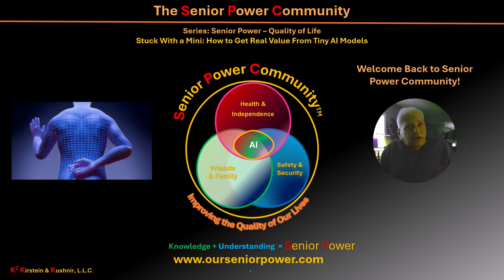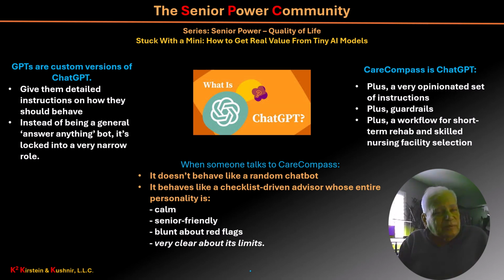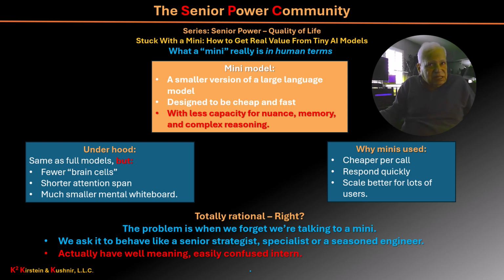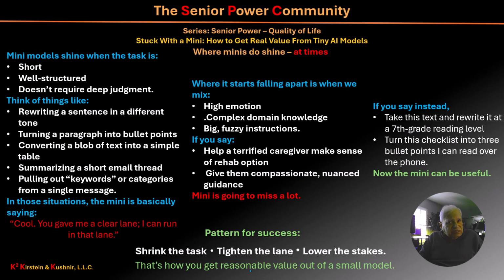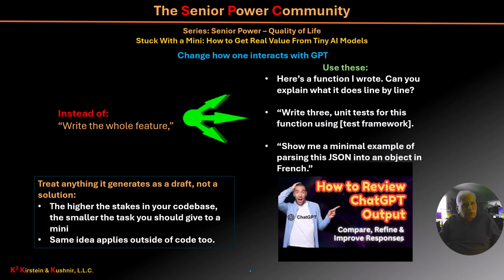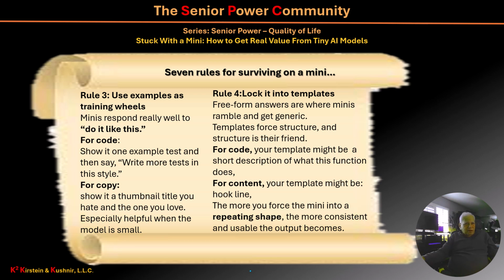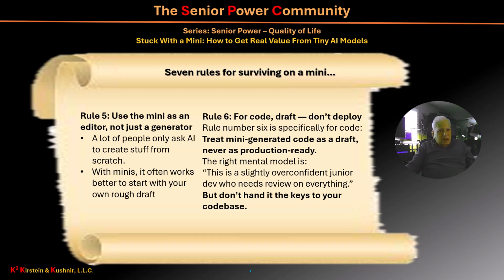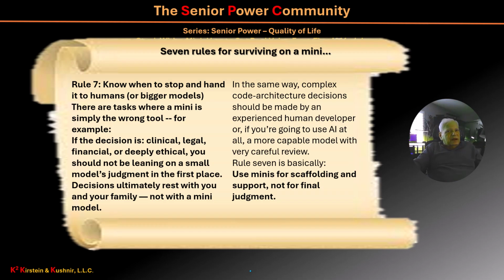Stuck With a Mini: How to Get Real Value From Tiny AI Models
Ever ask your AI for help and think, “Wow… this thing is kinda dumb”?

This episode, “Stuck With a Mini: How to Get Real Value From Tiny AI Models,” is all about what’s really going on when you’re using a mini model — and how to stop fighting it and start using it well.

We cover:

What mini models actually are (in plain language)

Why they feel so limited compared to “big” models
Where minis do shine: short, structured, low-risk tasks
Why minis struggle so badly with code generation and debugging
7 rules for surviving on a mini
Shrink the ask
Over-specify context
Use examples as training wheels
Lock them into templates
Use them as editors, not just generators
Treat code as a draft, never production
Know when to stop and hand decisions back to humans or bigger models
How to think about minis in high-stakes domains like healthcare, rehab, and senior care

🧠 Key idea:
Mini models are like a fast, eager, slightly clueless intern — great at rewriting, summarizing, and filling out templates, terrible at being your senior engineer, strategist, or doctor.

Whether you’re a builder forced to use minis for cost/latency reasons, or a caregiver or everyday user whose tools are powered by small models, this episode will help you understand:

what minis can do,
at they absolutely shouldn’t do, and how to squeeze real value out of them without losing your mind.

This episode is for educational and general informational purposes only. It is not medical, nursing, legal, financial, or insurance advice, and it does not create any professional relationship between you and the host.

Any discussion of AI tools, including mini models or GPT-style systems, is informational. You are responsible for independently evaluating any tool you choose to use and for putting proper safeguards and human review in place.

When we mention healthcare, rehab, skilled nursing, or senior care, nothing is a recommendation for any specific person or situation. Decisions about hospitalization, surgery, rehab, facility placement, medications, or other treatments must be made with licensed clinicians and, when appropriate, case managers and other qualified professionals. Always confirm important information directly with your healthcare team and obtain key commitments from facilities in writing.

If you believe you or someone you are caring for may be experiencing a medical emergency, call your local emergency number immediately. Do not delay seeking in-person care because of anything you heard on this podcast or saw in any AI tool.

💬 Join the conversation:

When has a mini model totally failed you?
Where has it actually been helpful?
What guardrails feel non-negotiable when AI gets anywhere near high-stakes decisions?
If this episode helped you think differently about tiny AI models, please follow/subscribe, leave a rating or review, and share it with a builder, clinician, or caregiver who’s wrestling with minis right now.